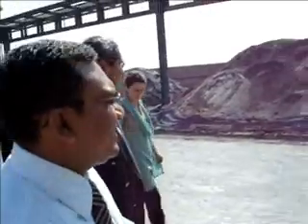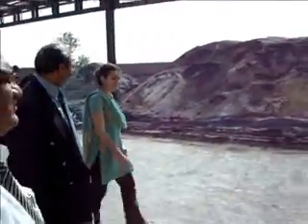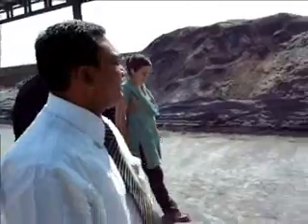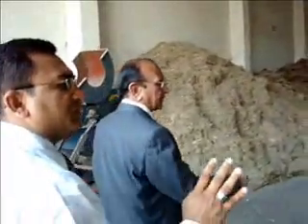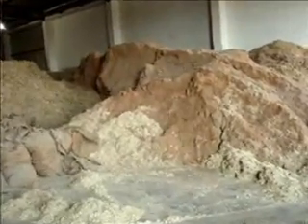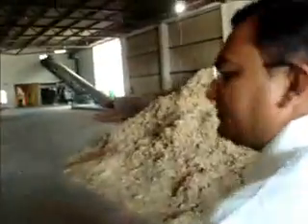Claris Pharmaceuticals Uses Grass for Gas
TH Culhane, a member of the Climate Solutions Road Tour, was enthralled by the climate solution being implemented by Claris Pharmaceuticals at their site in Ahmedabad. Rather than connecting to the grid for electricity, Claris connected to their own backyard. By harvesting the plant matter on their campus, they create biomass pellets that are used to fuel their power plant. This energy runs the factory, keeping a closed loop cycle.